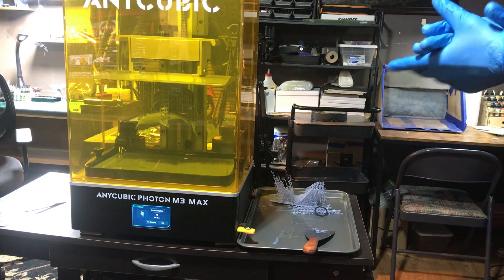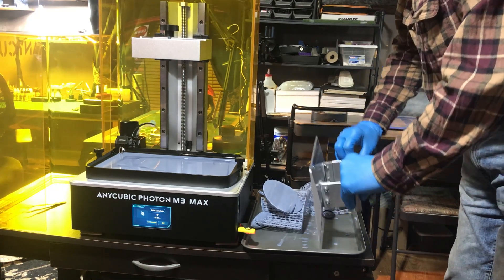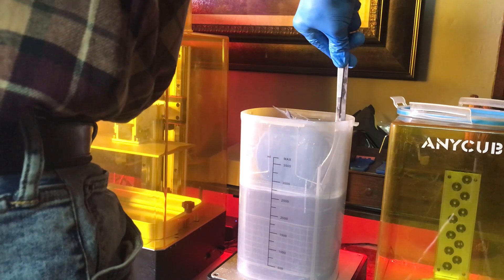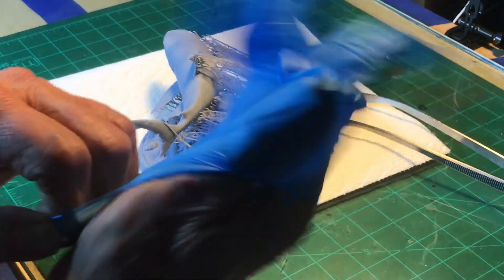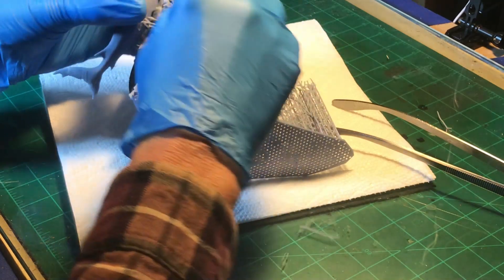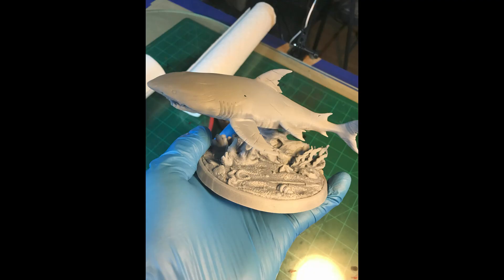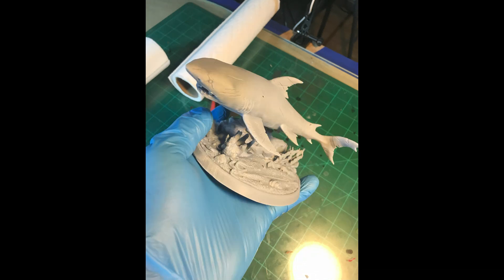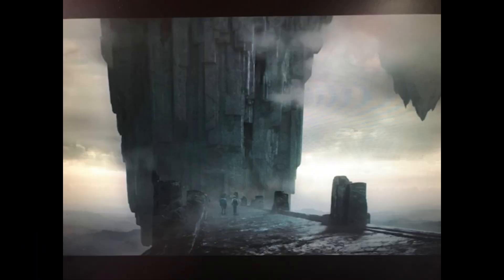FIRST PRINT IS DONE, WHAT TO DO WITH ALL THIS RESIN??. ANYCUBIC PHOTON M3 MAX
MY STEP-BY-STEP METHOD OF CLEANING AND REMOVING THE SUPPORTS FROM YOUR NEW 3 D MODEL. ANYCUBIC PHOTON M3 MAX